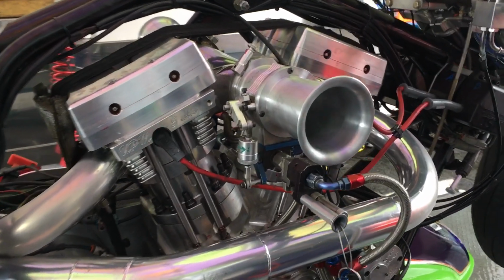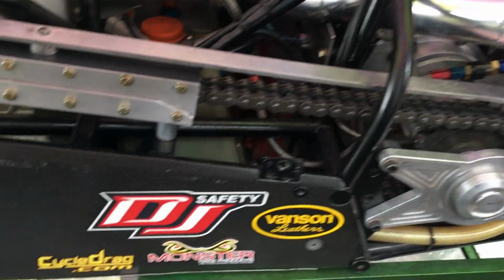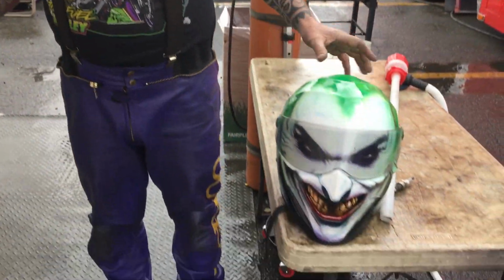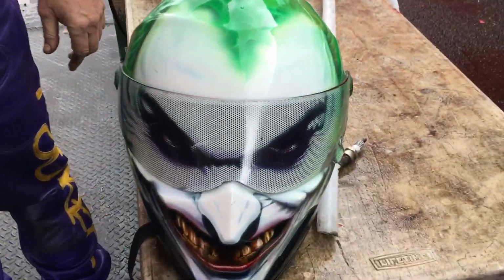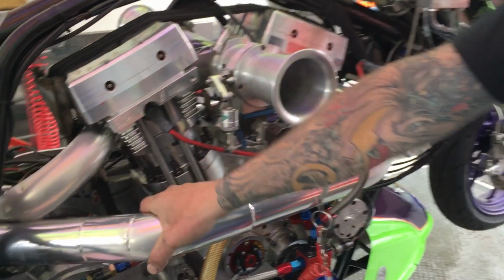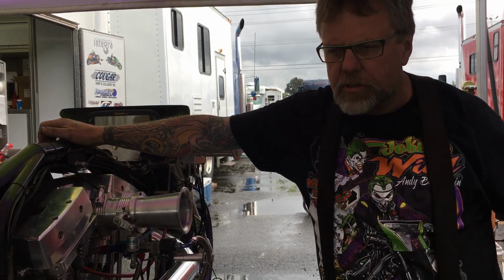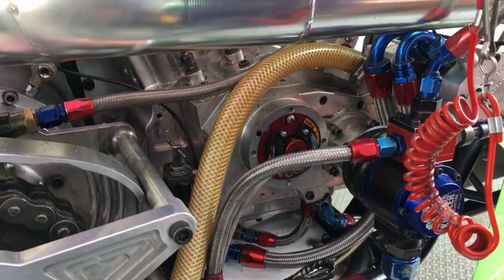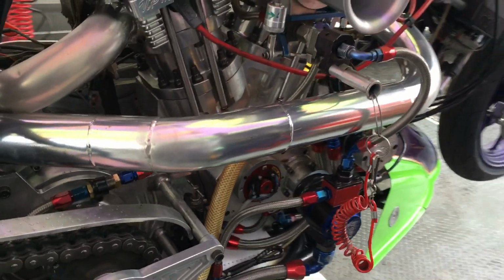How Nitro Harley racer became known as THE JOKER!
How did Nitro Harley veteran Andy Beauchemin become known as “The Joker?” Andy, winner of the 2012 NHRA Las Vegas race, fills us in on how he didn’t love the idea at first. Now there’s no going back.

Andy and his wife Kim Beauchemin have been racing Harleys for more than 30 years. The multi
-time CMDRA Canadian champion has also raced Funny Cars and Jet Cars. Andy’s wife Kim is a three-time CMDRA Champion in her own right.
In this interview Andy fills us in on what the maintenance is like on these machines and how many races he plans to enter.

Despite what he says at the end let The Joker know he gives a great interviews. Good luck Team Beauchemin!